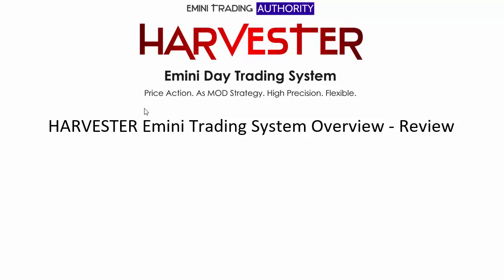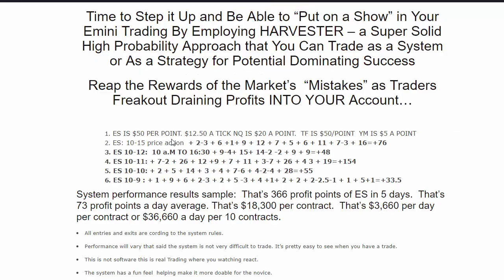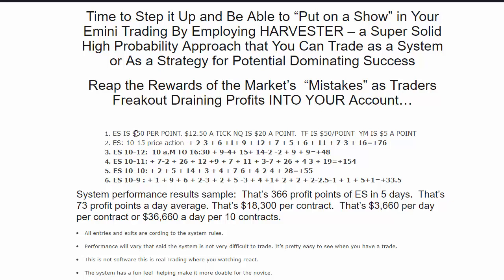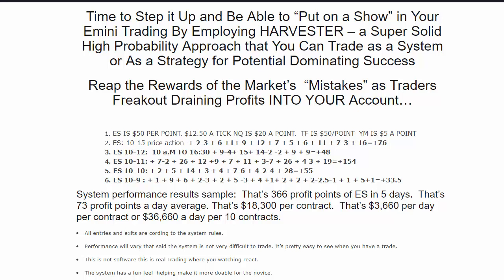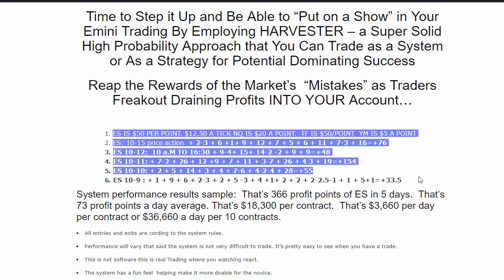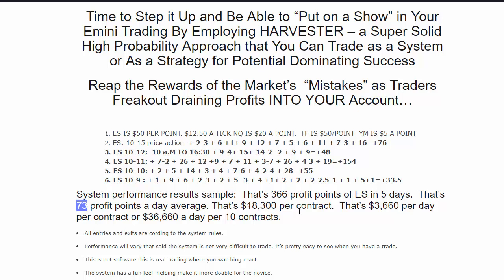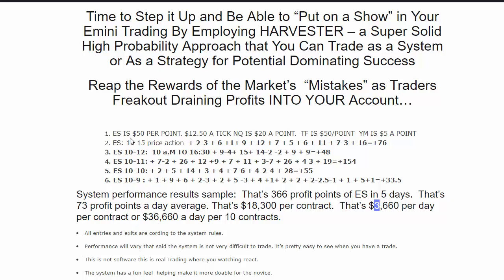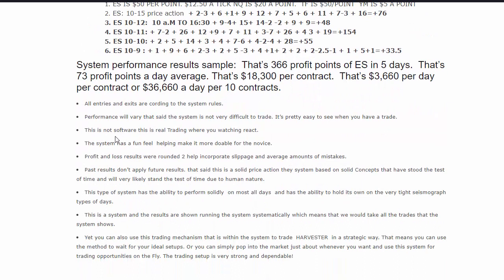HARVESTER Emini Trading System Overview Review